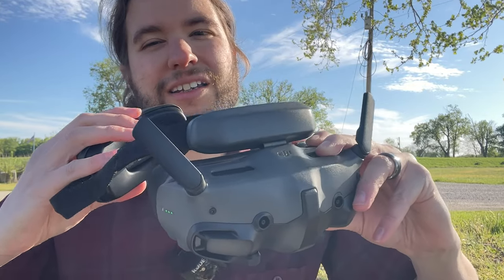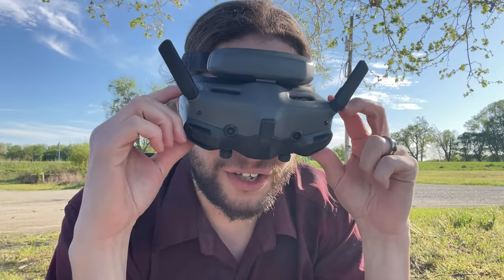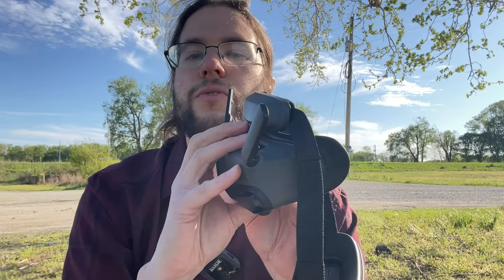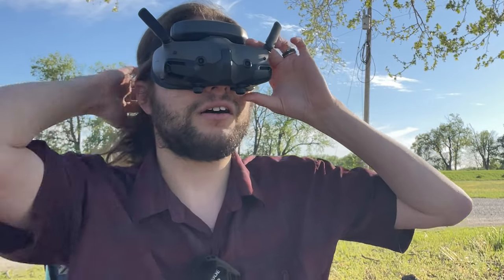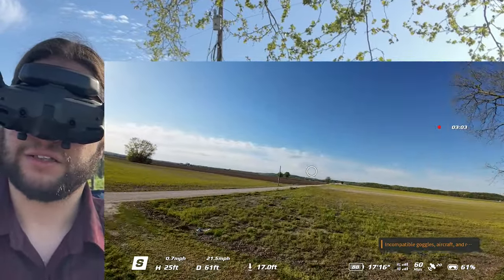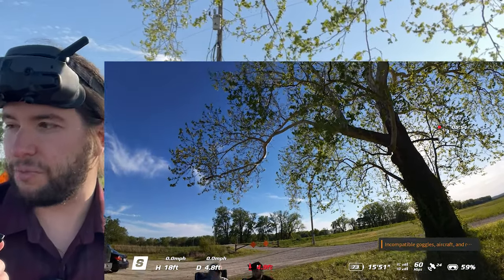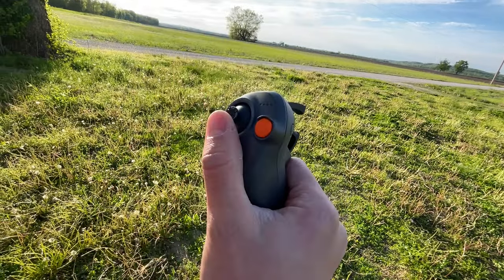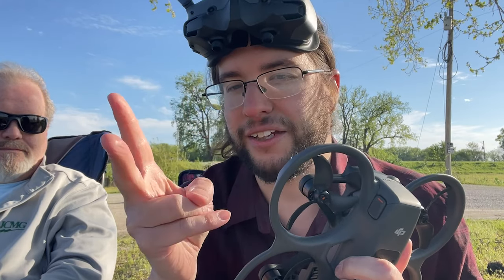DJI Goggles 3 // Vision & Comfort FINALLY perfect? // Avata 2 Flight with Motion Controller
I think I've waited 2 years for this -- a slim DJI Goggle with great optics, and comfort for me... after the disastrously uncomfortable and blurry Goggles 2 & 'okay' Integra releases in 2022, and 2023. This is it guys.

DJI actually listened, and I see it with Goggles 3. They work, they aren't painful, there's space for my face and the forehead bracket/pillow allows for excellent adjustment. I kind of love that in the end, the solution was to remove the foam, and add facial support elsewhere.  Not even DJI felt that this issue could be solved with just a new foam, and that is what I originally said.

Some work needs to be done to clean up a little light leak that I'm experiencing but that should be pretty easy to address and it is fairly minor. I'm excited for O3 air unit support, and O4 air unit should it be made. I am just wondering what will happen to the legacy vistas... will they be left behind this time?

Thanks for the opportunity to review, please check his channel out.

-  My Goggles 3 Reaction: 0:00
-  Goggles 3 - No Foam?: 0:30
-  Goggles 2 Failed Me: 1:24
-  Avata 2 Flight Experience with Goggles 3: 1:47
-  Quick Test of Front Cameras: 4:48
-  Motion Controller Thoughts: 5:01
- The End & Thanks to 1EyeInTheSky! 5:48